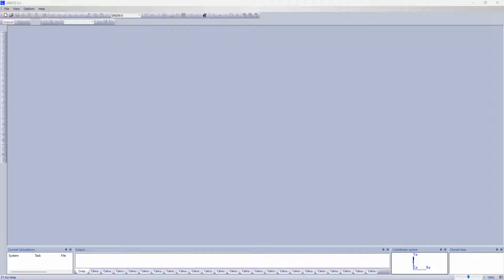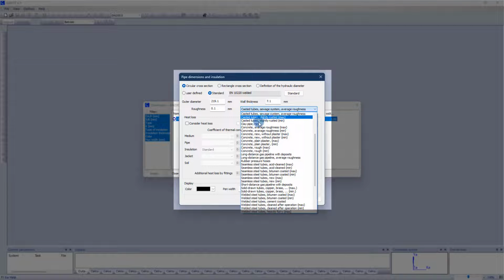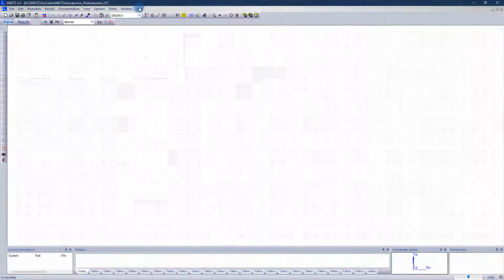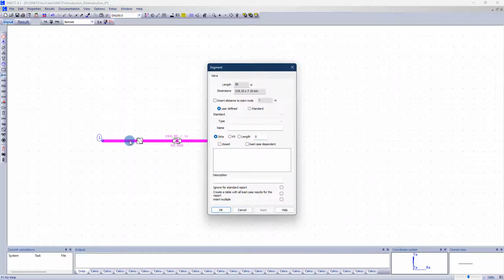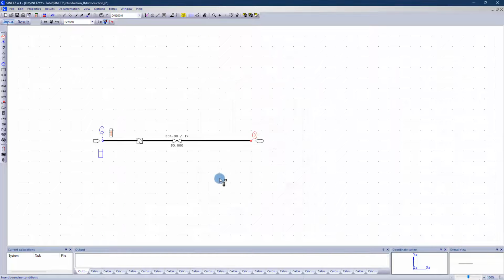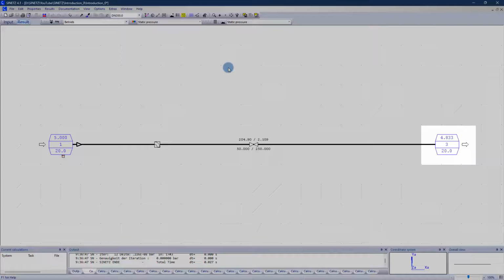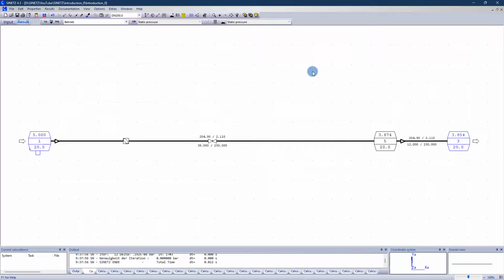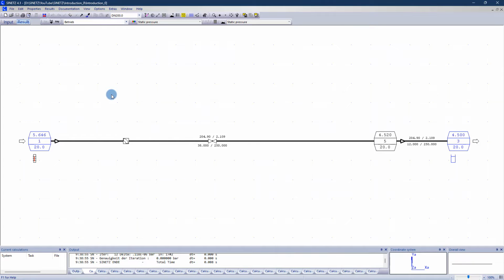SINETZ | Introduction - pressure loss calculation of a pipe system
In this video, a pressure loss calculation is carried out using a simple piping system. The pipeline is modeled, boundary conditions are assigned and the results are evaluated.
0:00 Intro
0:20 New project, project settings
0:50 Setting up pipe properties
1:26 General Overview of the main user interface
1:50 Modelling the pipe system
2:26 Boundary condition
3:18 Calculation and results
3:50 Adding height profile
4:20 Recalculation and results
4:33 Reverse logic, request certain pressure at outlet
4:56 Recalculation and results